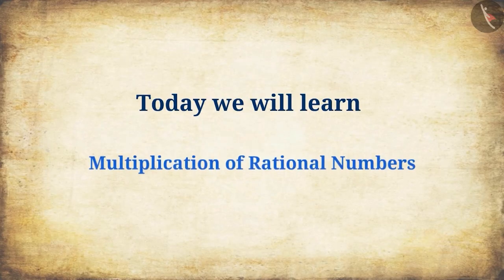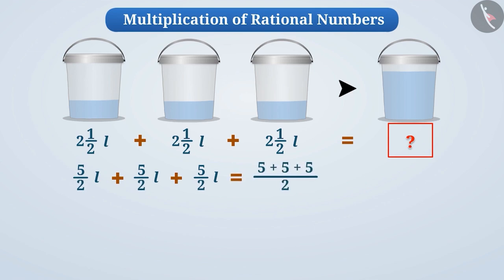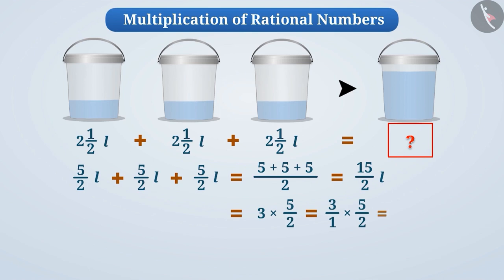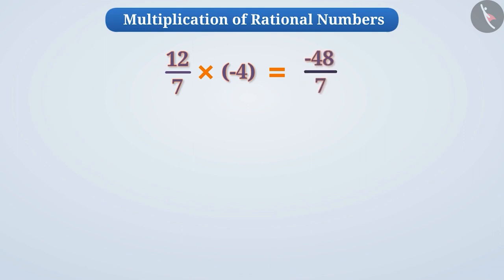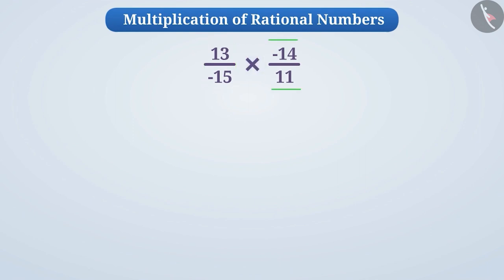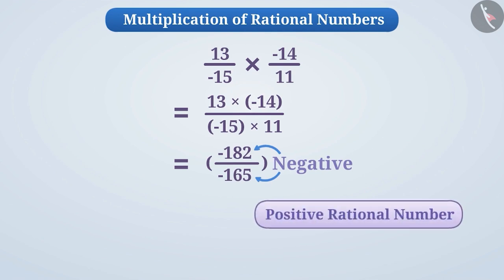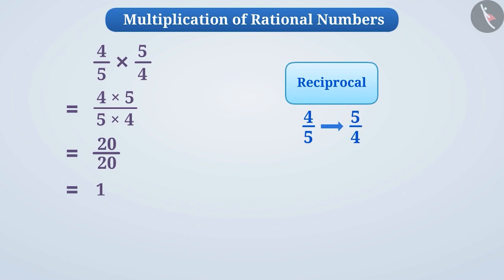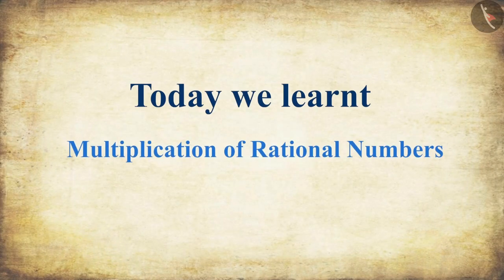Multiplication of Rational Numbers | Part 1/3 | English | Class 7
Multiplication of Rational Numbers | Part 1/3 | English | Class 7 | NCERT

Multiplication of Rational Numbers | Rational Numbers | Grade 7 | NCERT | Rational numbers

Welcome to part 1 of Multiplication of Rational Numbers. In this video, we will discuss the concept of Multiplication of Rational Numbers.